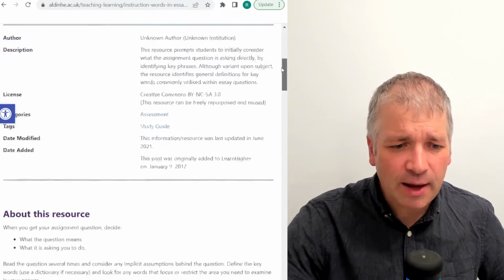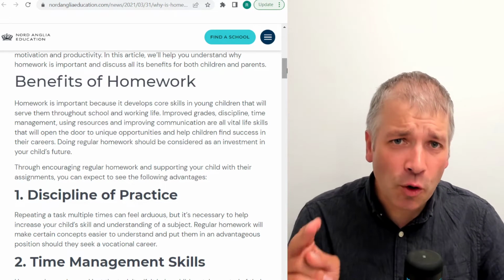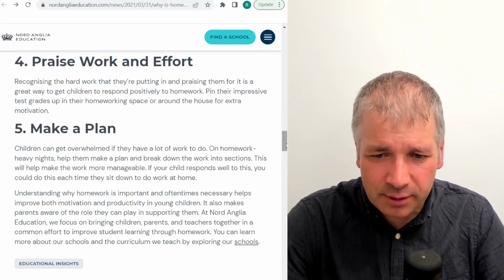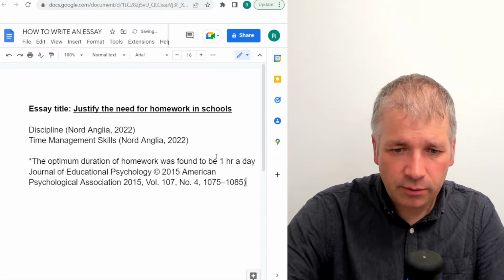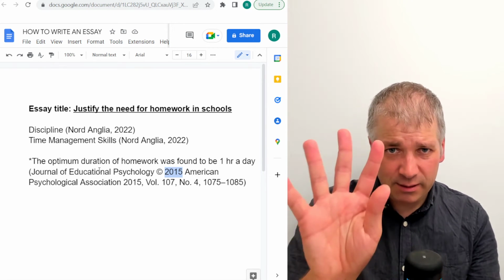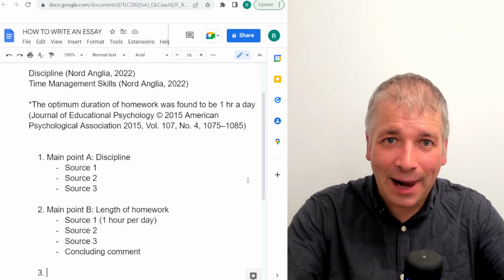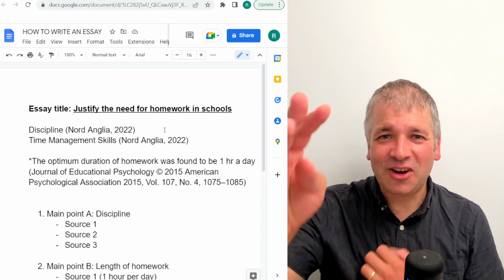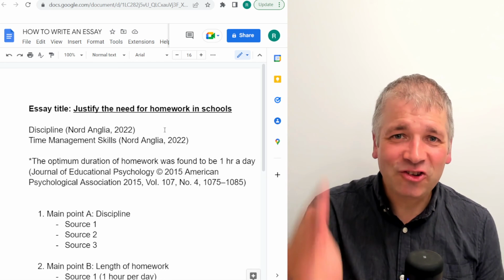How To Plan and Write An Essay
This video takes you through all the steps necessary to plan and write an essay in English, particularly when you need to use evidence to support your ideas.

Every year, dozens of undergraduate and postgraduate students come to my office and tell me:
- they do not know how to plan an essay
- they do not know how to write an essay
- they do not know how to start an essay
- they do not know which information they can use in an essay
- they do not know how to organise an essay
- they do not know how to turn their ideas into English sentences

This video is dedicated to those students, and, if you have any of the same questions, it is dedicated to you, too!

In this video, I give essential advice and useful tips from a university lecturer's perspective, including very useful websites you can use to support you in your English writing. Some of the websites I mention in the video are below:

**ANNOUNCEMENT!!**
Do you want to know more about writing essays in English?
I have written a full-length course "Writing An Essay" which will look at all the topics listed on the video in more depth.